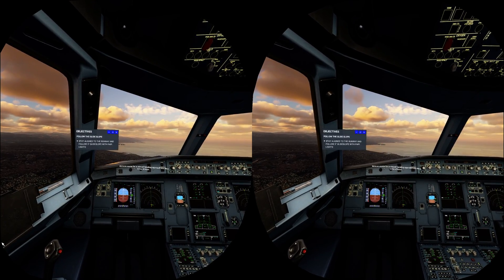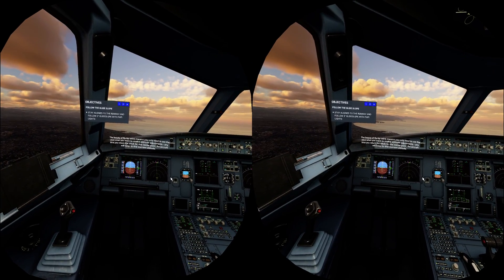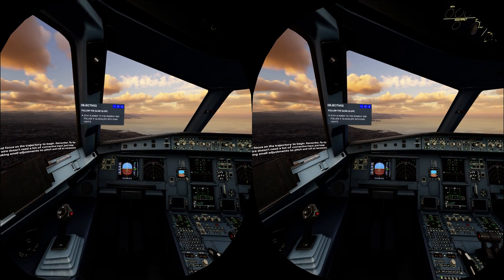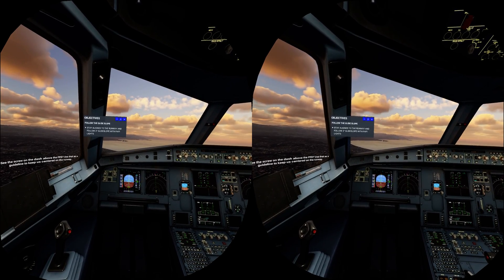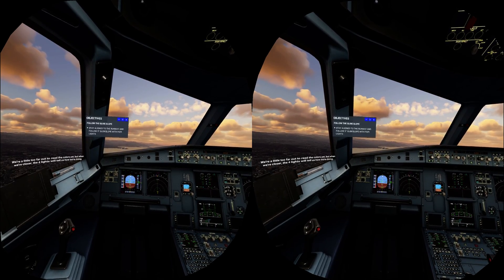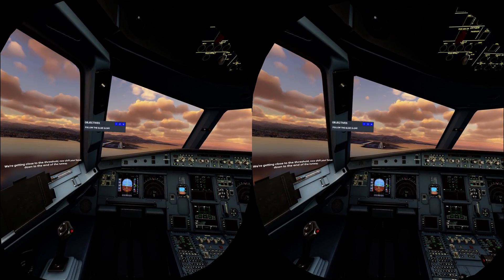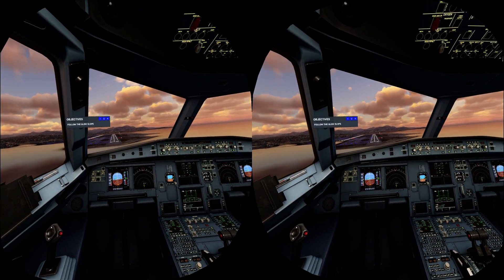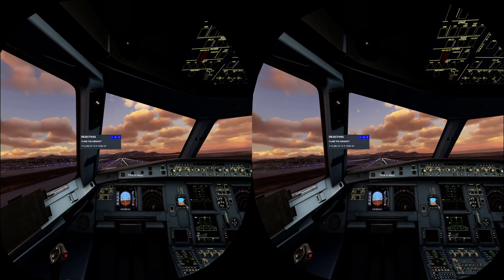Microsoft Flight Simulator VR FPS Test A320 Training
Oculus tray tool: ASW mode Auto. Supersampling 1.0
FPS Monitored with Oculus tray tool Hud (Performance)
Average FPS achieved 37-40

All in-sim settings at medium:
Bloom off.
Render scaling 100.
Cockpit refresh rate: Low

Intel Core i7 8700K @ 5.0GHz / 32.0GB G.SKILL TridentZ Series Dual-Channel Ram / ZOTAC GAMING GeForce® RTX 2080 Ti Triple Fan / Sound Blaster Z / Oculus Rift VR Headset / Klipsch® Promedia 2.1 Computer Speakers / ASUS ROG SWIFT PG279Q ‑ 27" IPS LED Monitor ‑ QHD / 2x Samsung SSD 850 EVO 500GB / 1x Samsung SSD 860 EVO 1000GB / 5 other regular hd's with up to 10 terabyte capacity each / Windows 10 Pro 64-bit / Gigabyte Z370 AORUS Gaming 5 Motherboard